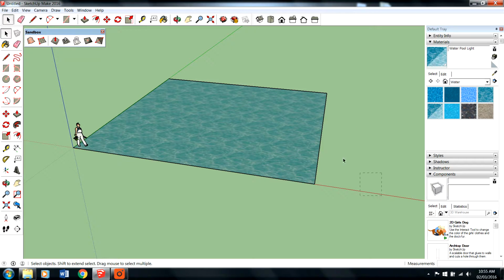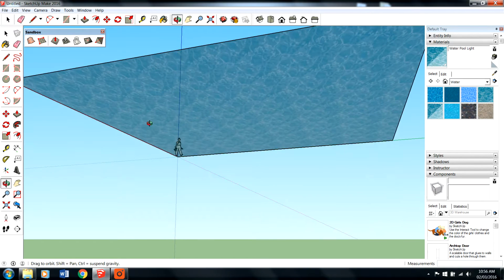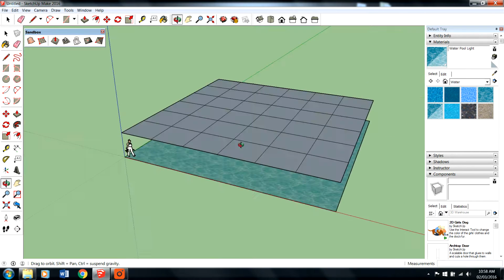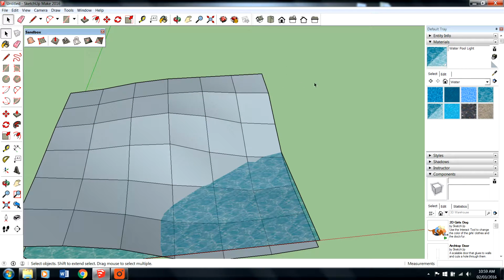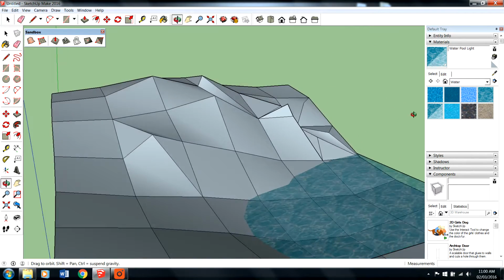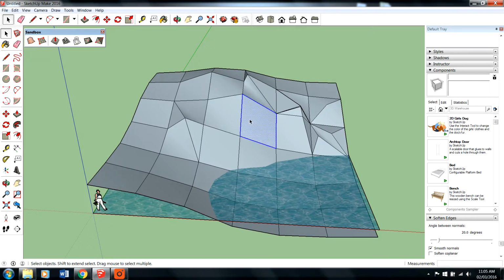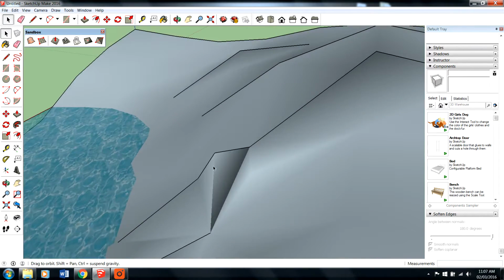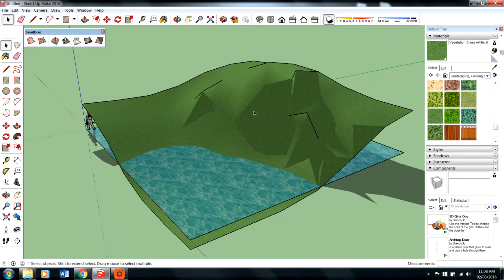Topography Lesson 1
in this video I show you how to create landscapes using the "sandbox" tools.